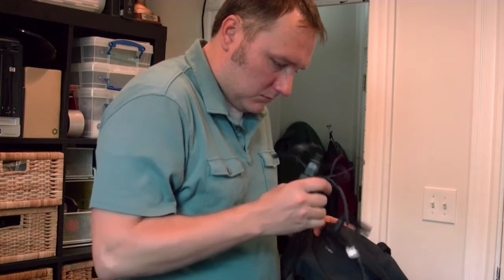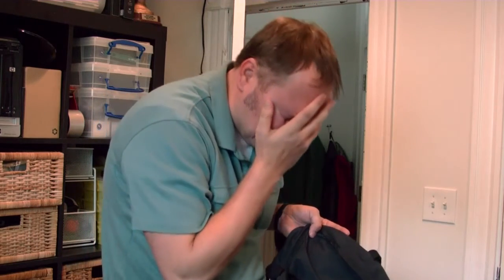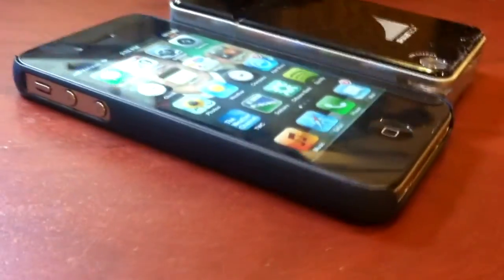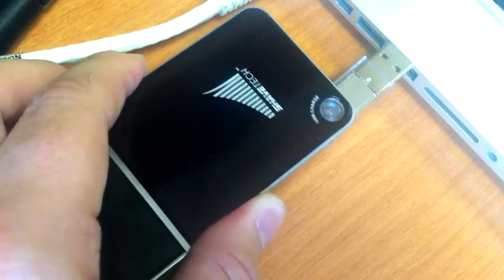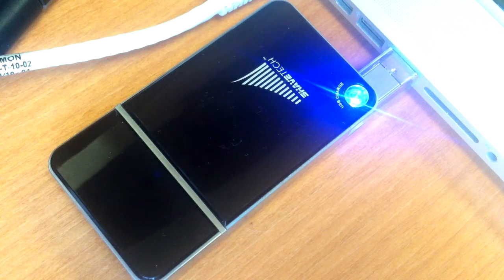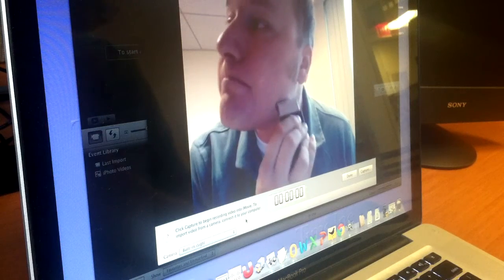Cable Clutter, a Patchy Beard and ShaveTech's USB-Powered Razor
Herein lies a cautionary tale about the dangers of cable clutter — and a look at ShaveTech's $40 electric razor, which features a flip-out USB charging connector.